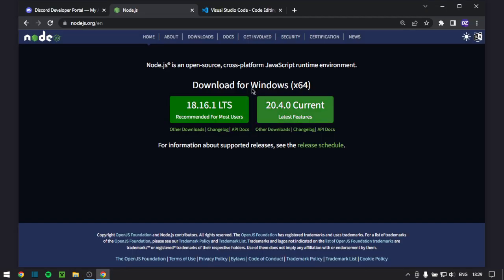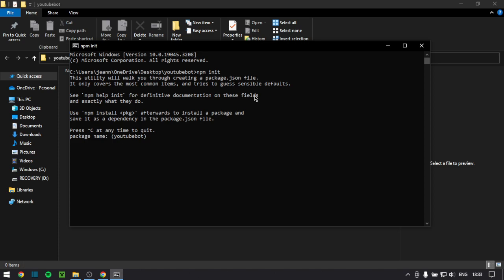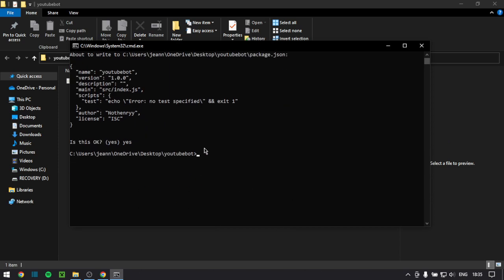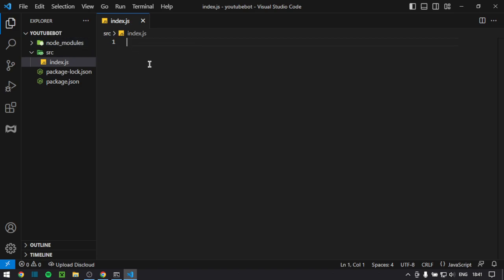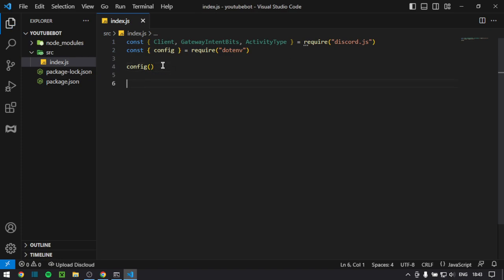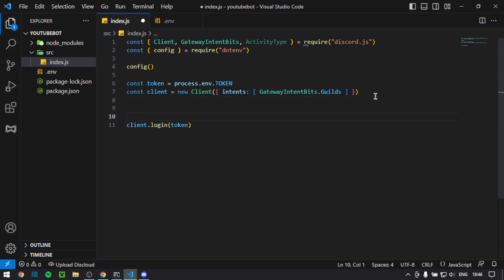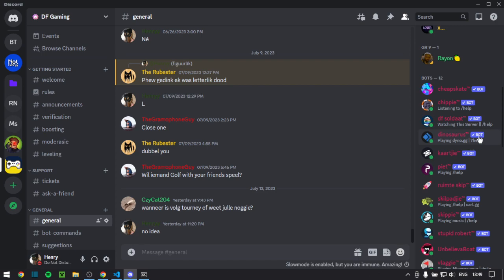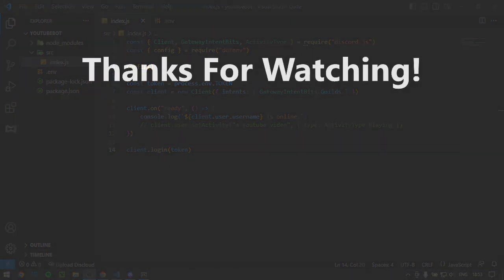Creating A Discord Bot - DiscordJS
Yes in todays video im creating a discord bot!